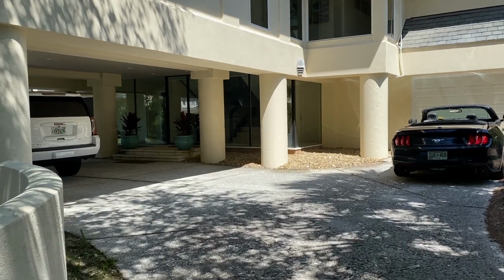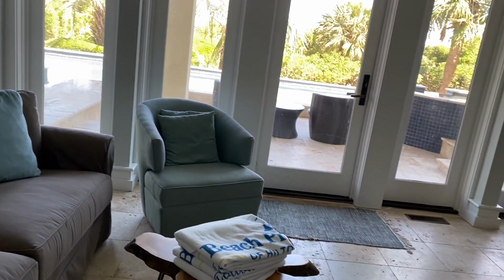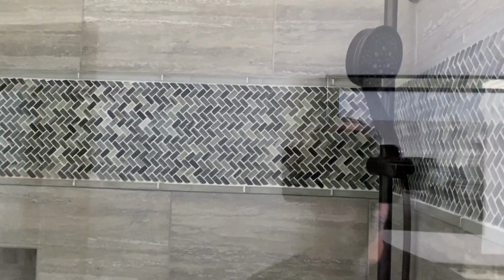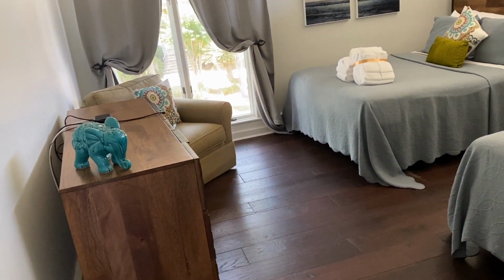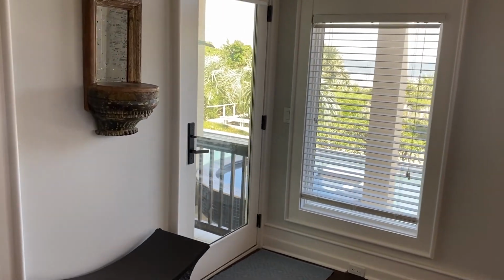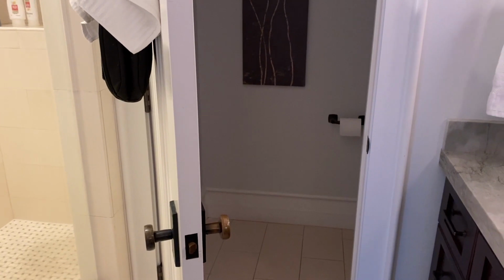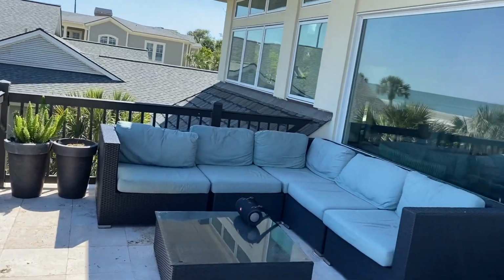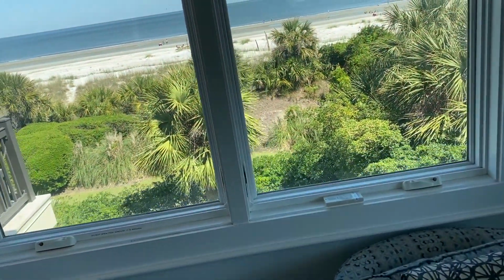Vacation Beach House Hilton Head, SC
Check out the vacation home we got to stay in, SO NICE!!